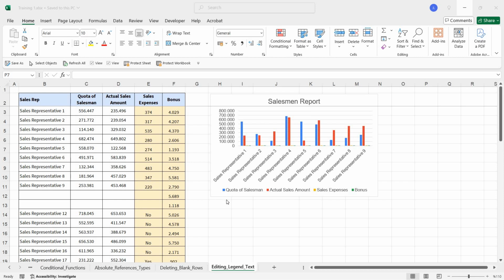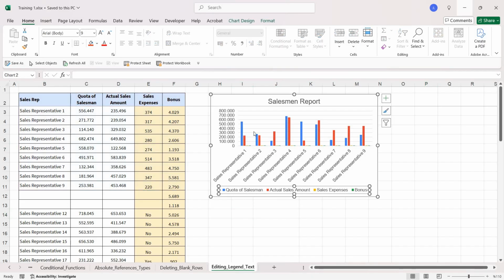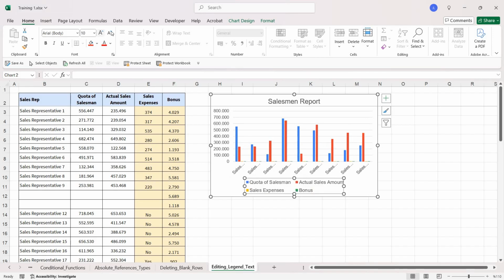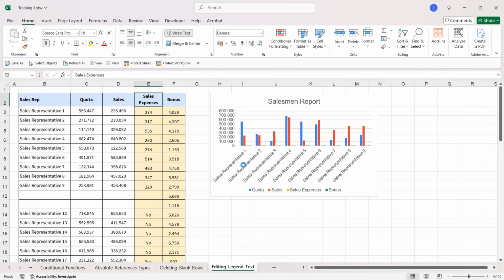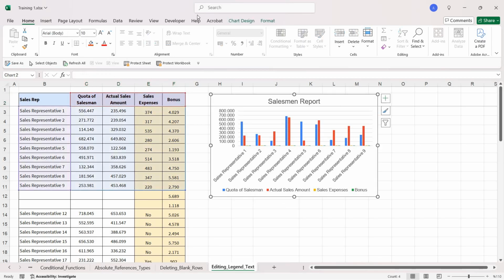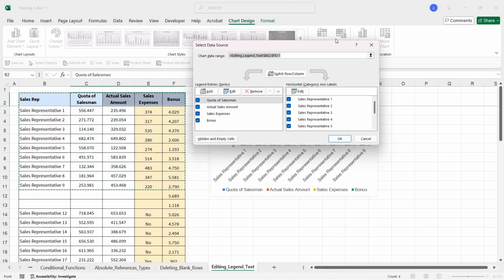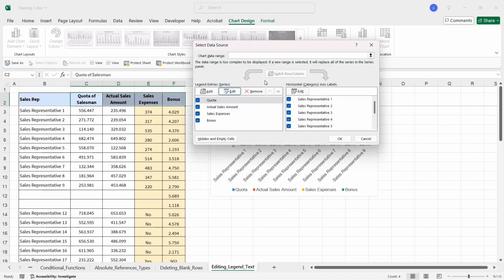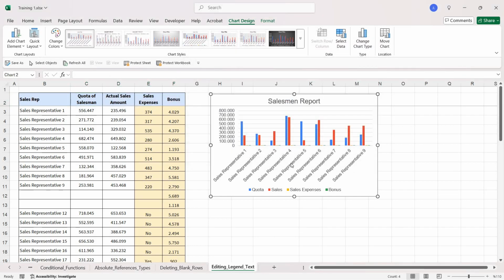How to Edit and Rename Legend Text in an Excel Chart | Change, Edit Legend Text Easily (3 Ways)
How to Edit and Rename Legend Text in an Excel Chart | Change, Edit & Format Your Legend Text Easily

📊 Struggling with Excel chart legends? Do you need to change the legend text, rename it, or format it but don’t know how? In this tutorial, I’ll show you exactly how to edit, update, and customize the legend text in an Excel chart to make your data more clear and visually appealing.

What You’ll Learn:
✅ How to change legend text without affecting your dataset
✅ The difference between editing series names and formatting legends
✅ Best practices for chart readability and presentation
✅ How to customize legend font, position, and color

A well-organized legend makes your charts more professional and easier to understand. Whether you’re working on reports, presentations, or dashboards, these tips will help you perfect your Excel charts effortlessly!

Chapters
0:00 - 0:14 Intro
0:15 - 0:24 Font Size
0:25 - 0:44 Editing Titles
0:45 - 1:41 Editing Titles